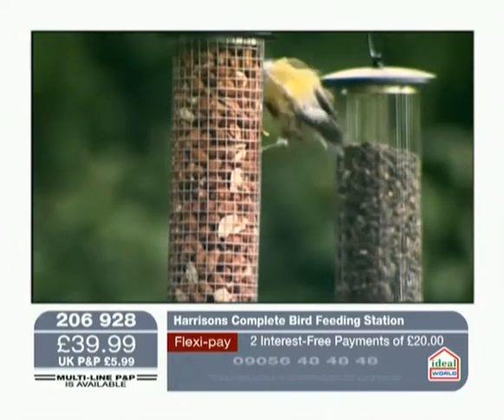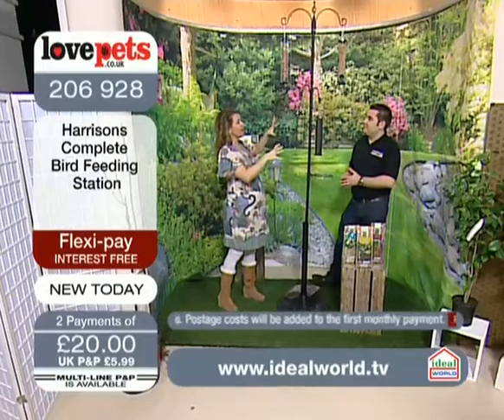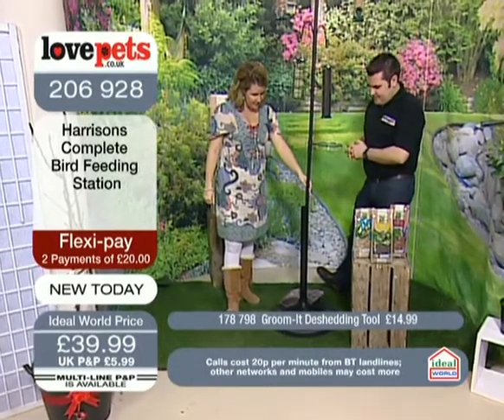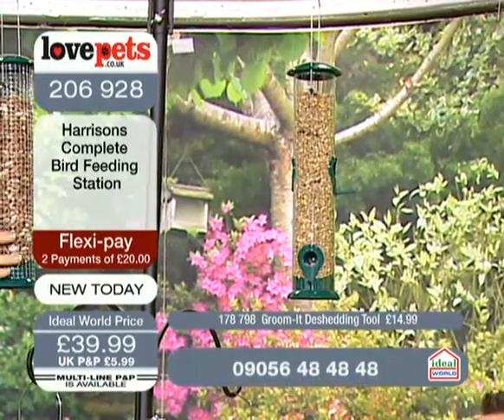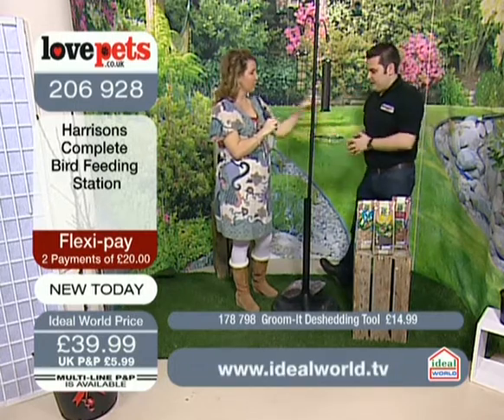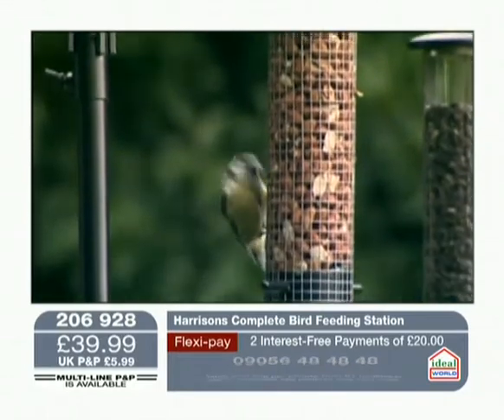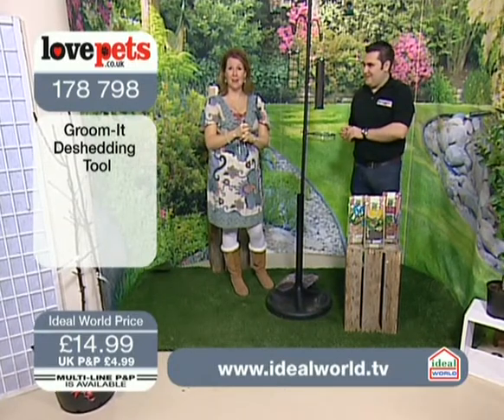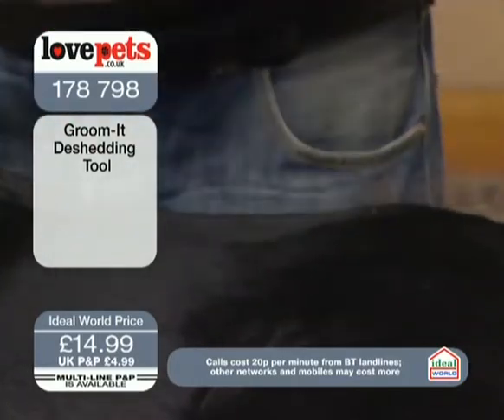Harrisons Complete Bird Feeding Station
A great bird feeding station that featured on a recent Love Pets show on Ideal World